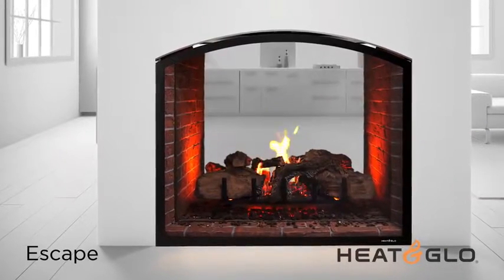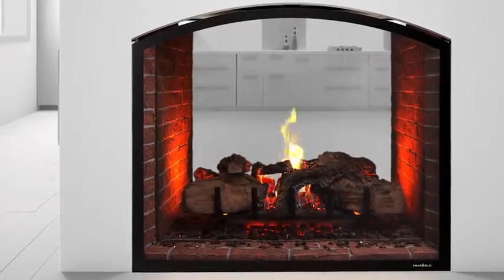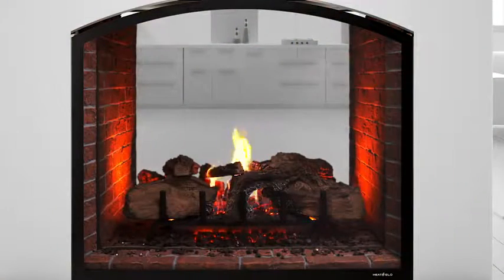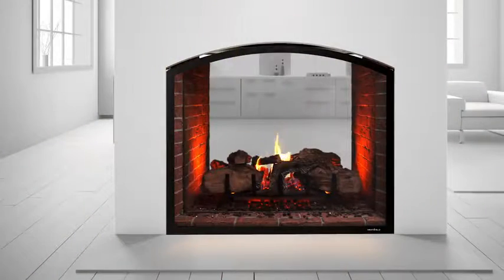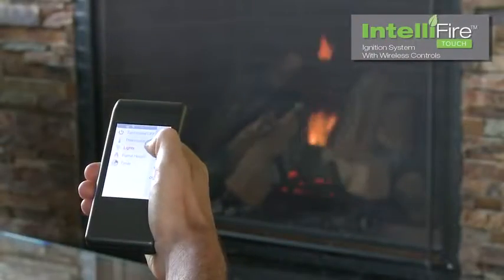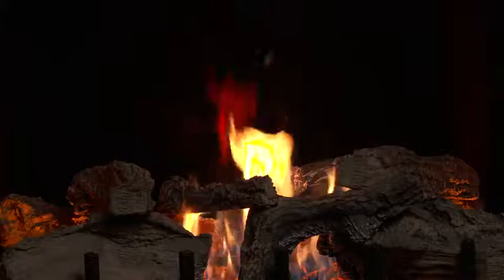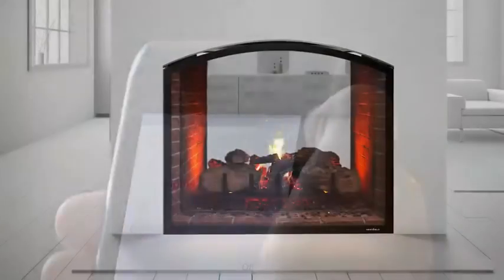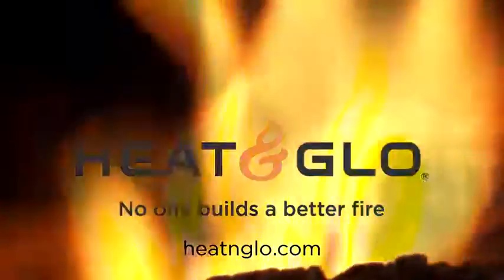Escape See Through Video